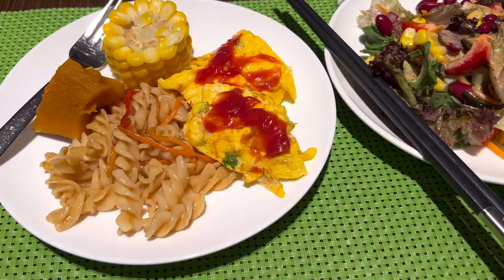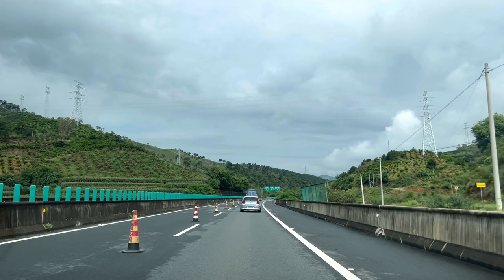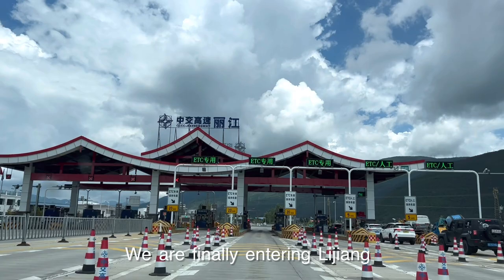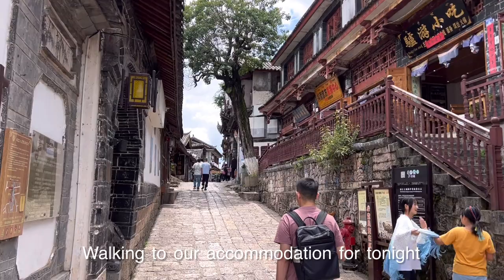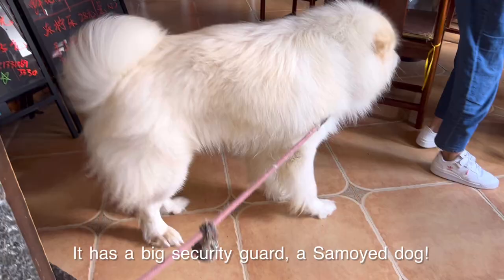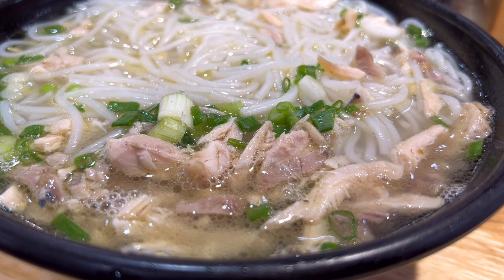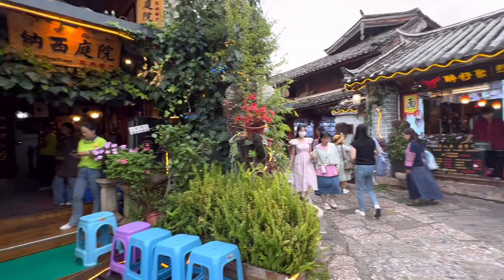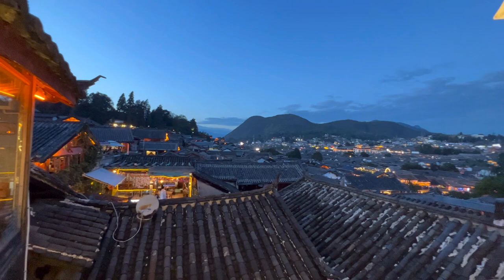Lijiang Old Town Summer Trip 2023 | Yunnan Adventure Series | Episode 2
Hi, guys! In today's video, we are continuing the Yunnan Adventure Series! So, sit back, relax and enjoy our episode 2! Thanks!